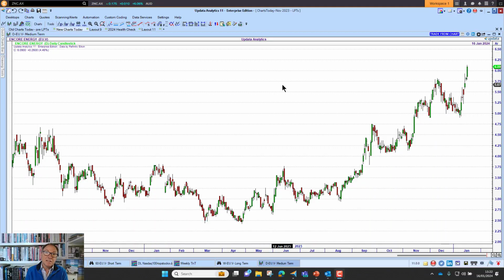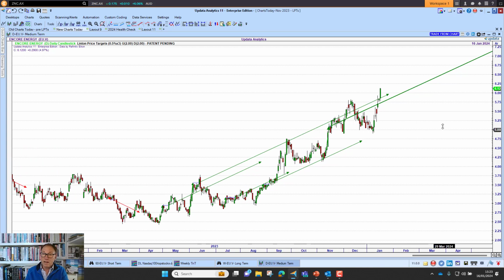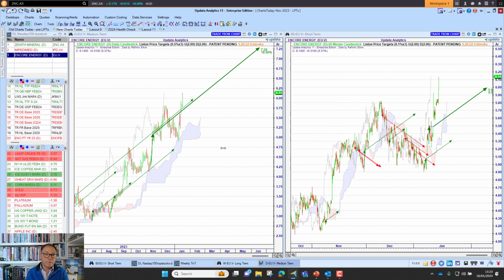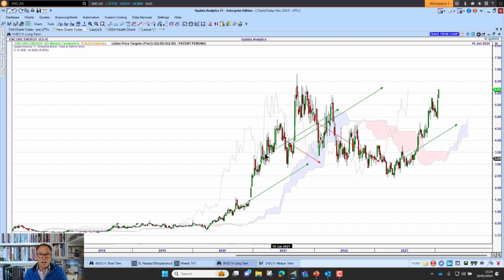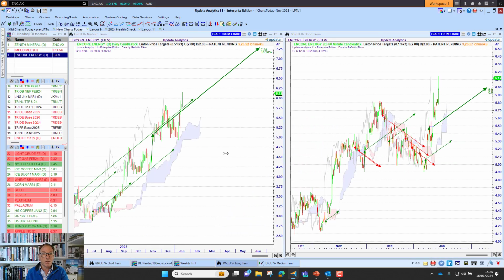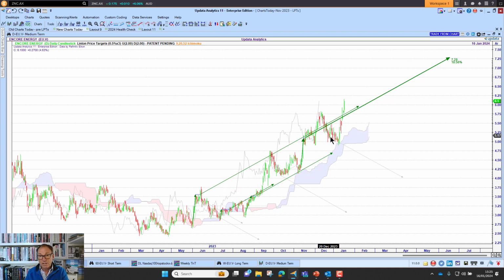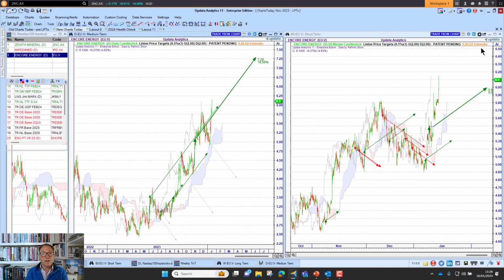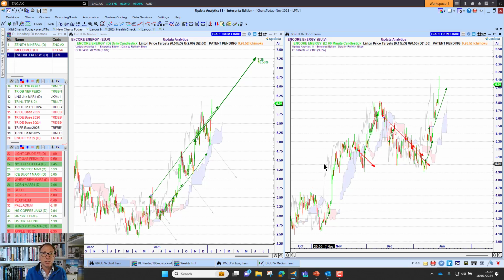Using the Linton Price Targets in practice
A worked ecxample of using the price targets